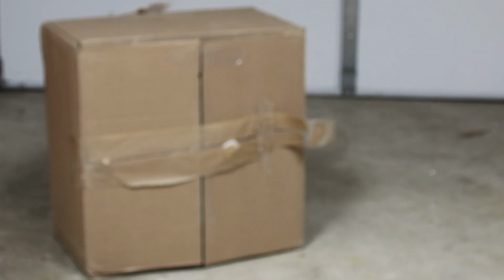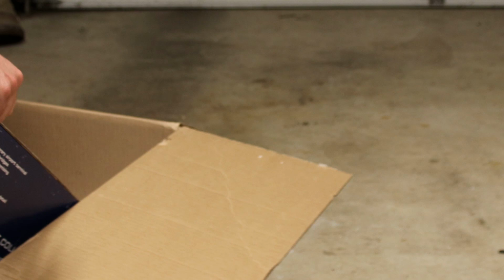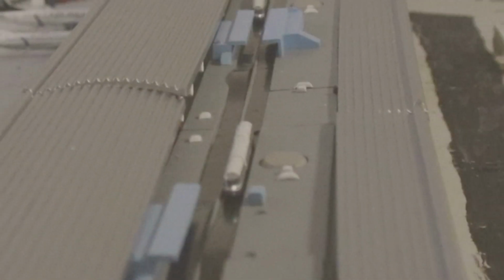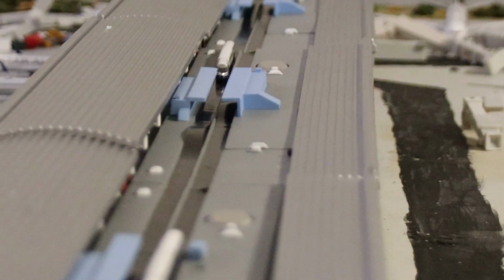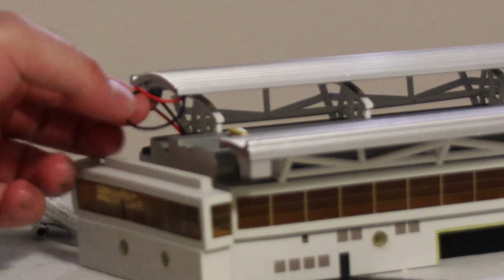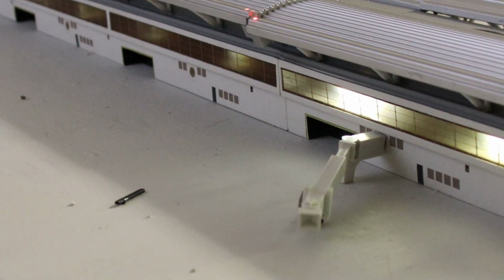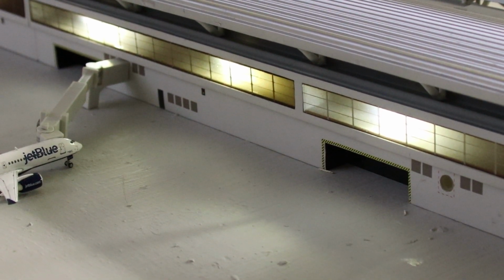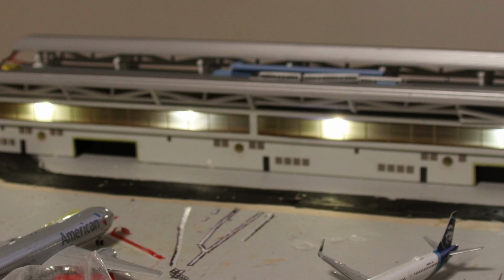GeminiJets ORIGINAL terminal unboxing!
Hello everyone,
Today we have a new video for the channel, my biggest and rarest unboxing ever.